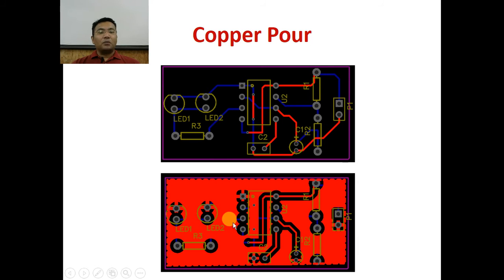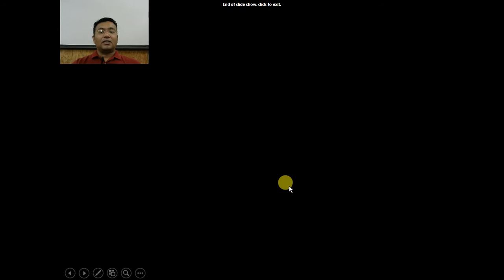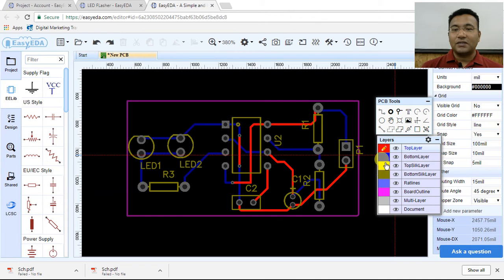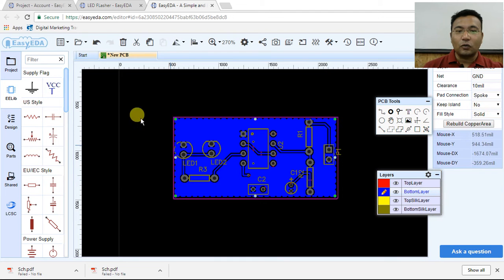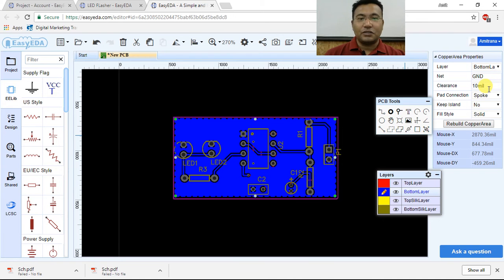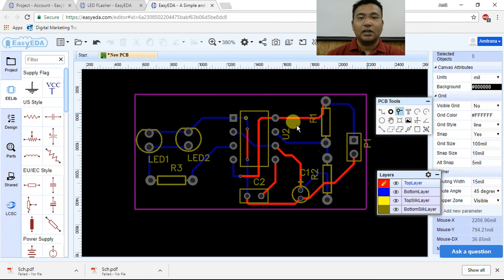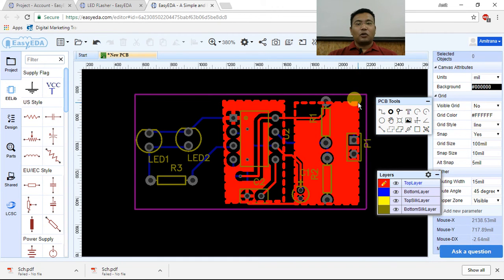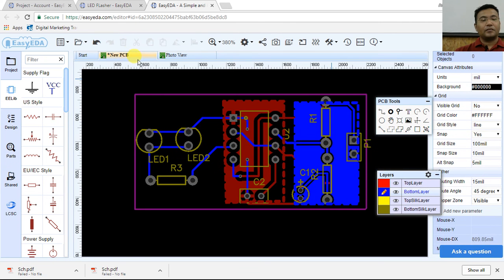How To Add Ground Plane on PCB using easyEDA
PCB Design using Proteus ISIS Adding the Copper Ground plane in easyEDA. This video covers the most basics of PCB design from a complete newbie's perspective.
Part of the best selling PCB Design course which can be found

Want to learn IoT / embedded systems / PCB Design in person online or if you need help in any project work, please contact

PCB Design for everyone with EasyEDA a free and online tool

Learn PCB Design without any costly software, with easyeda: a free online and powerful tool for professional PCB Design

Are you an electronics hobbyist or professional or student who wants to learn Professional Level PCB Design? Are you looking for a free but powerful PCB Design tool? Are you confused on which PCB tool to use for your next project? This course is perfectly suitable for you

Why easyEDA

easyEDA is a 100% free Cloud-based CAD tool for designing professional level PCBs with the built-in PCB ordering system. The learning curve of easyEDA is shortest if you compare it with any other tool and it has a wide variety of readily available PCB footprints for almost every single component as well as customized modules. Since there are thousands of easy EDA users already, they're all creating their own components and sharing and adding to the library of easyEDA almost daily. So if you're a student, or startup or even a manufacturing company, easyEDA is perfectly suitable to you